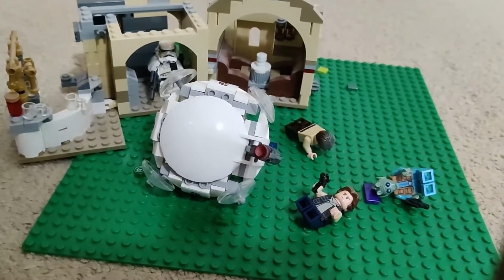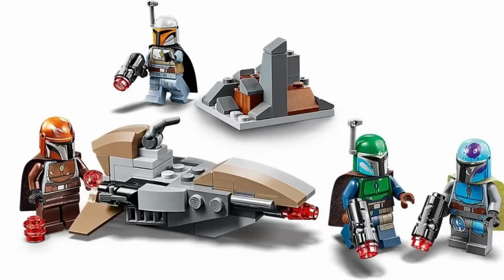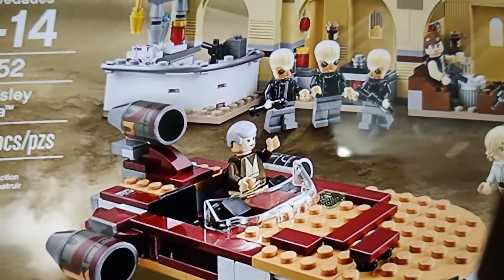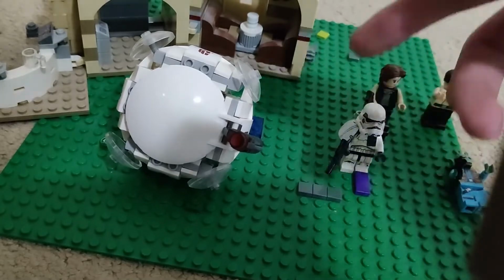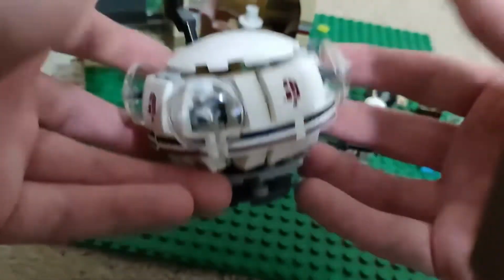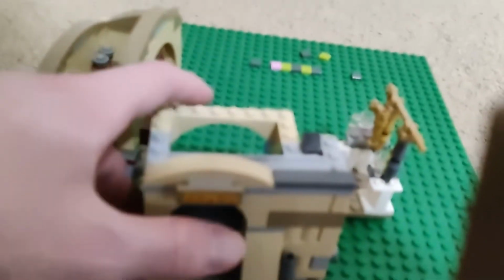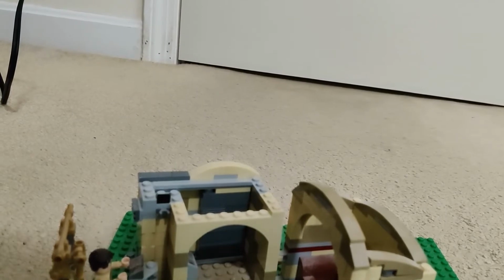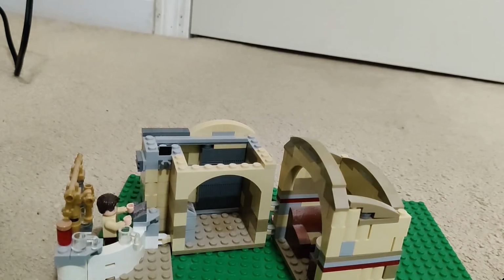Lego Star Wars 75205 Mos Eisley Cantina Review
lego star wars the skywalker saga,
lego star wars the skywalker saga review,
lego star wars the skywalker saga gameplay,
lego star wars the skywalker saga trailer,
lego star wars the skywalker saga revenge of the sith,